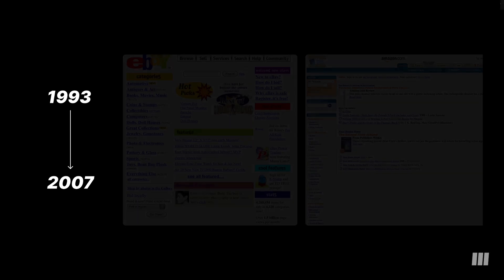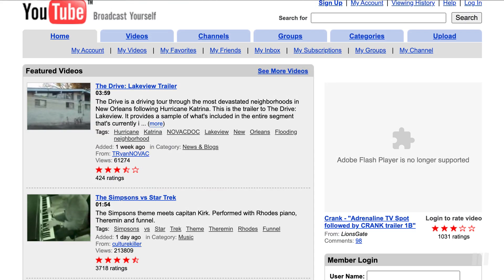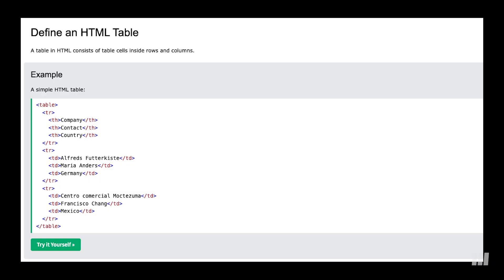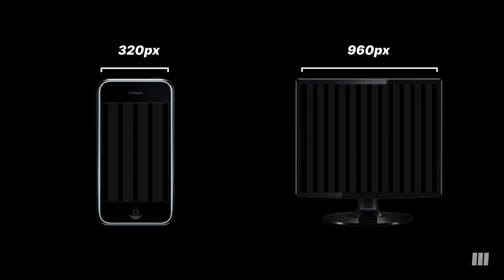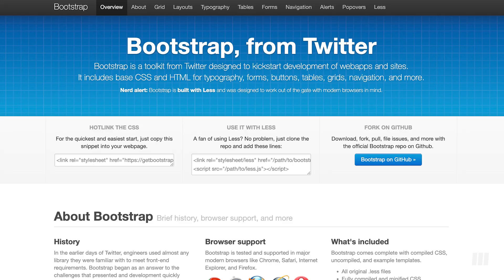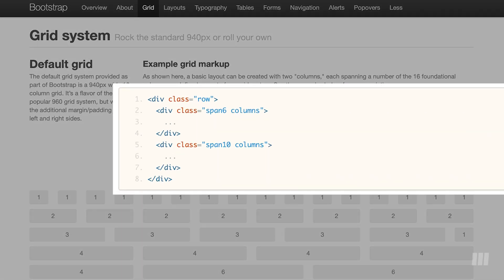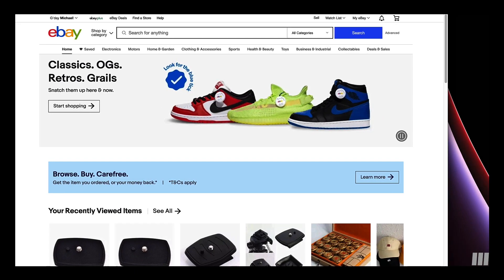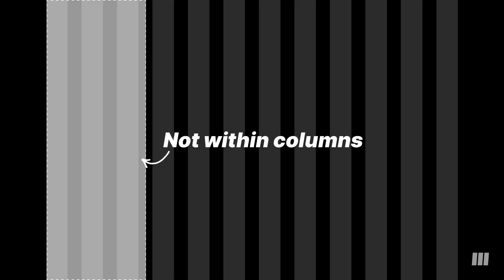Misconceptions about UI Grids (Everything you need to know)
Zeplin provides a simple workspace for your entire team to collaborate and build your designs. Simply upload your designs from Figma, Sketch, or XD and they'll handle the rest. Zeplin saves you time preparing and explaining your designs, so you can get back to designing them.

Timestamps
00:00 - Biggest misconceptions on UI Grids
00:47 - History class on UI Grids
03:00 - Zeplin - Spacing Tokens
05:05 - History class on UI Grids
06:40 - 3 final thoughts and lessons